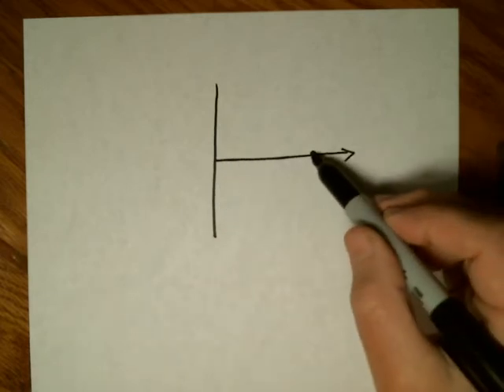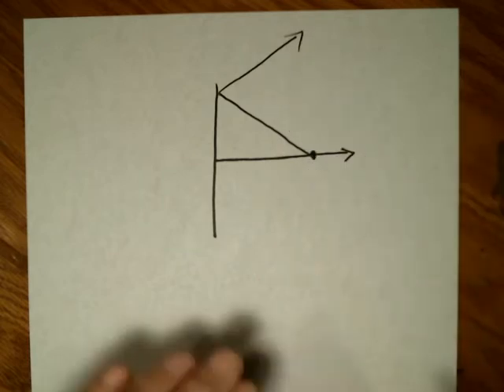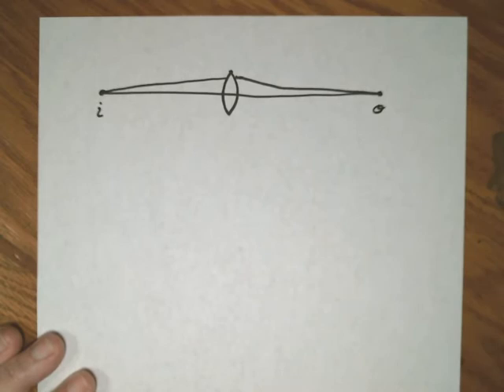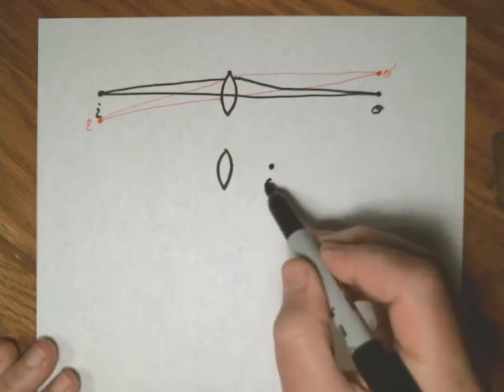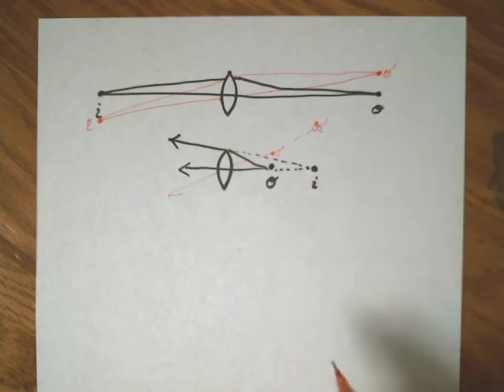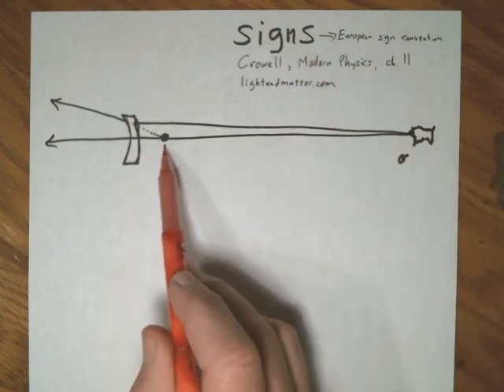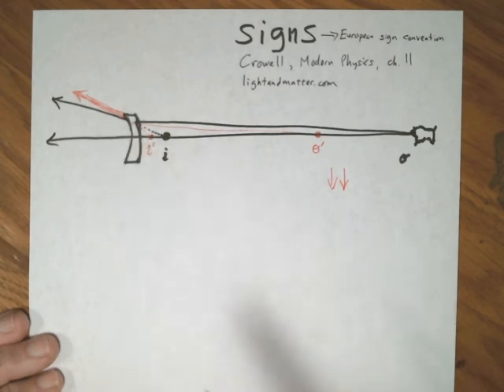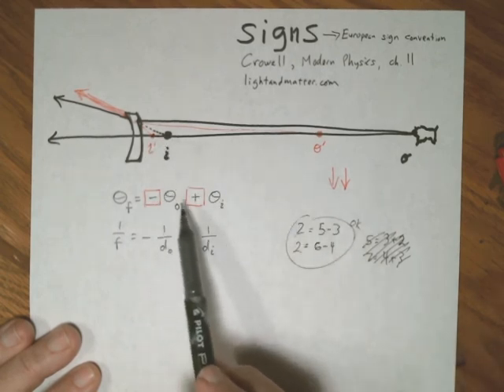Optical ray diagrams.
In this video I demonstrate several types of optical images and how to understand them using ray diagrams. I also do an example of how to determine the signs in the image location equation when using the European sign convention employed in my book Modern Physics.